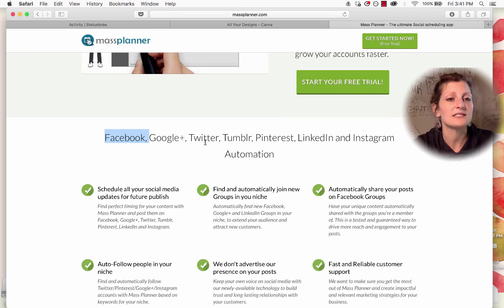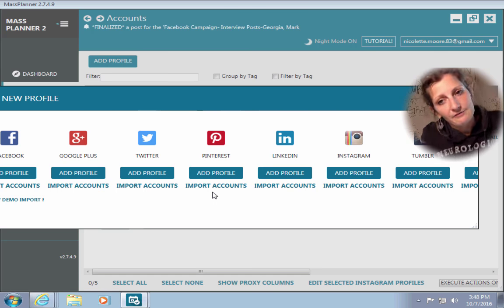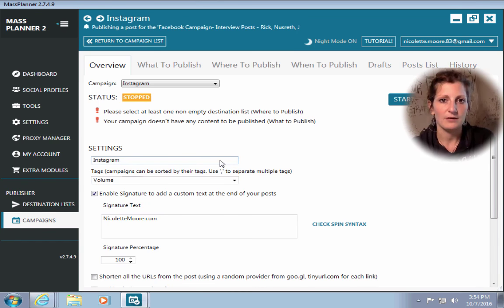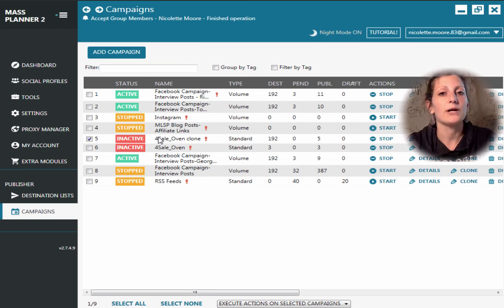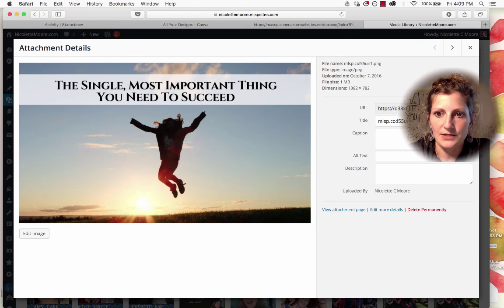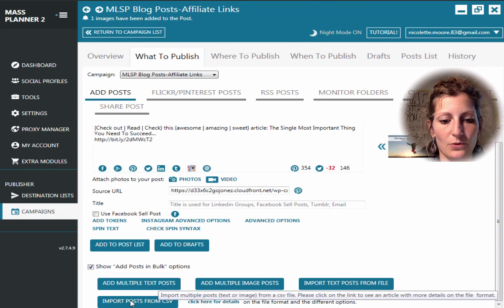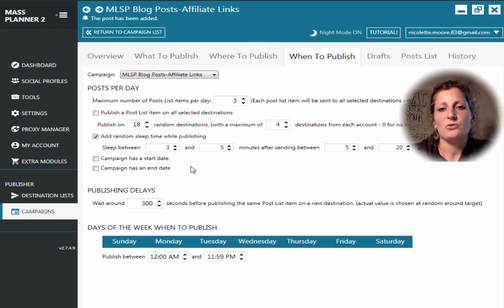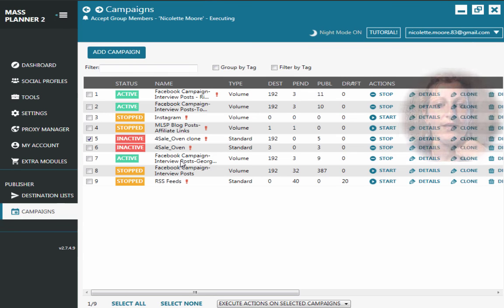How To Set Up A Secure Campaign In Mass Planner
Will you Facebook with me?
Facebook.com/NicoletteCMoore